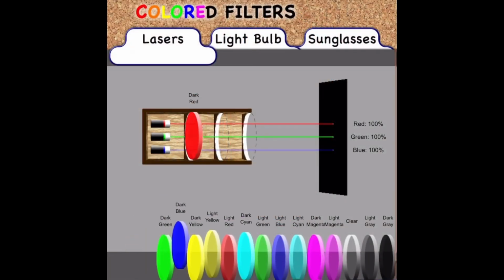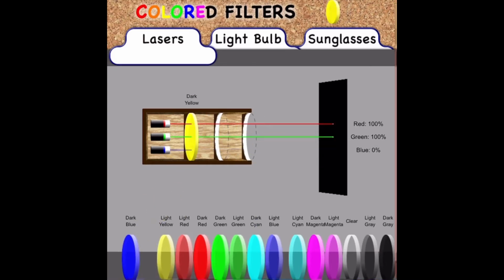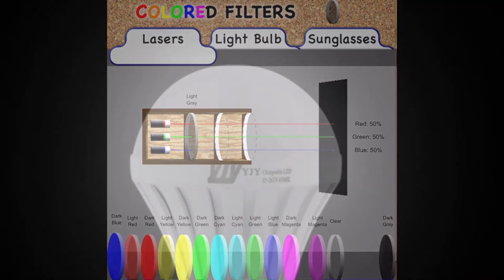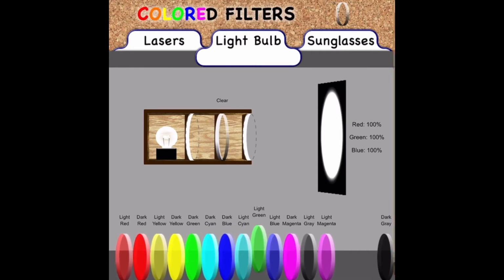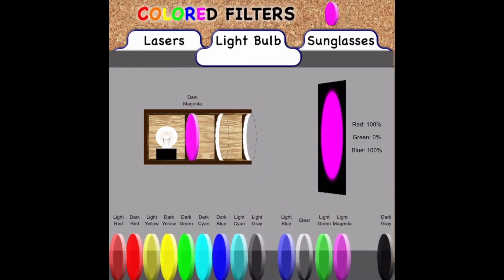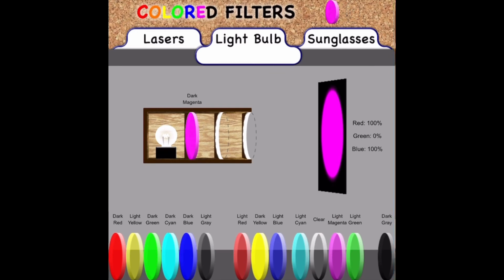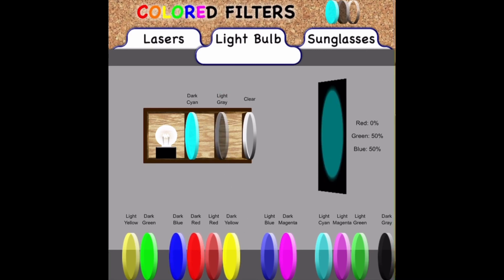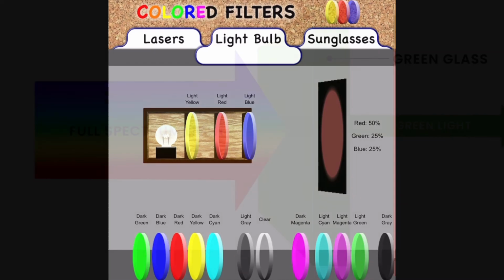How various filters interact with various colors of laser light.